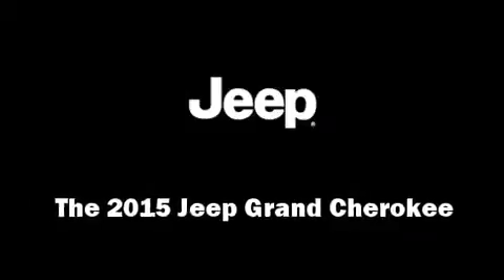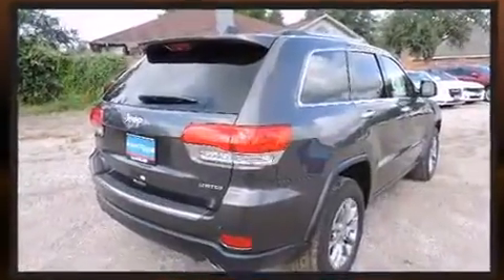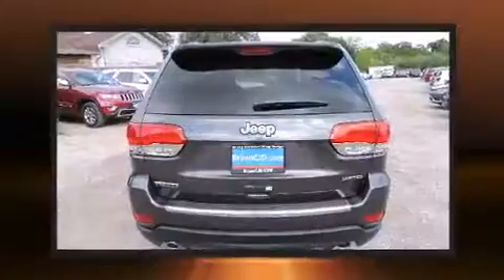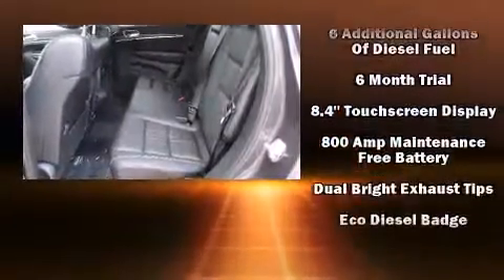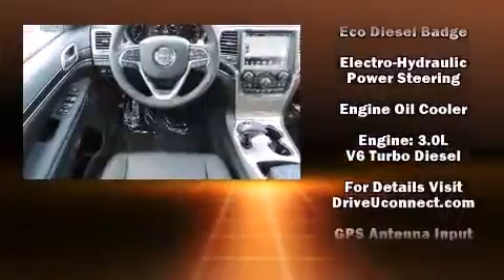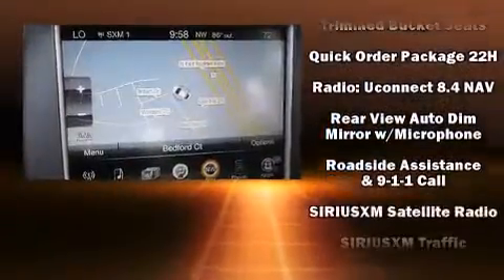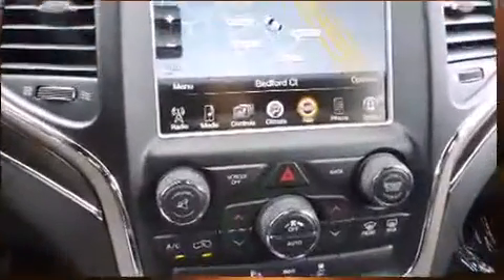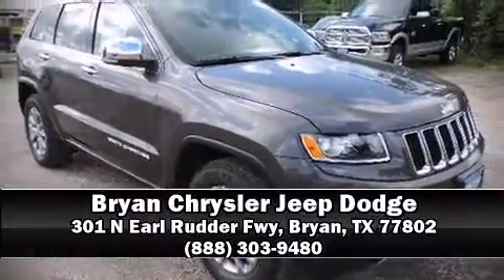2015 Jeep Grand Cherokee Limited 4x2 in Bryan, TX 77802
301 N Earl Rudder Fwy

Climb inside the 2015 Jeep Grand Cherokee. Smooth gearshifts are achieved thanks to the 3 liter 6 cylinder engine, and for added security, dynamic Stability Control supplements the drivetrain. Turbocharger technology provides forced air induction, enhancing performance while preserving fuel economy. A wealth of standard features means that you no longer have to sacrifice. Such as remote keyless entry, an automatic dimming rear-view mirror, automatic dimming door mirrors, heated steering wheel, a power rear cargo door, cruise control, an overhead console, and voice activated navigation. Features such as automatic climate control and leather upholstery prove that economical transportation does not need to be sparsely equipped. Rear passengers enjoy the seat heating functionality, keeping them warm during the winter months. For drivers who enjoy the natural environment, a power moon roof allows an infusion of fresh air. Jeep also prioritized safety and security with features such as: head curtain airbags, front SIDE impact airbags, traction control, brake assist, anti-whiplash front head restraints, a security system, an emergency communication system, and 4 wheel disc brakes with ABS. Our team is professional, and we offer a no-pressure environment. They'll work with you to find the right vehicle at a price you can afford. Stop by our dealership or give us a call for more information.